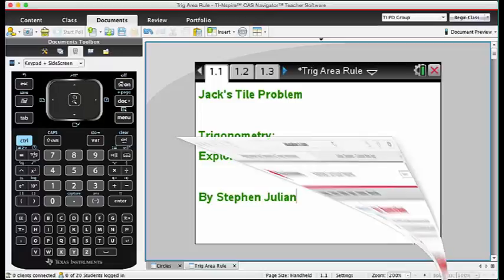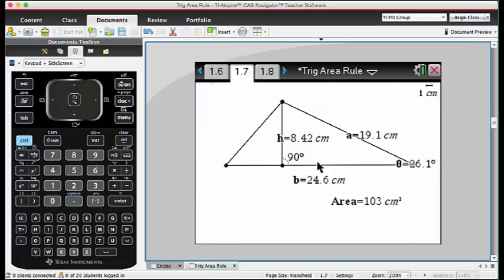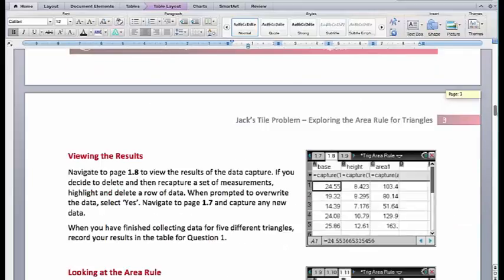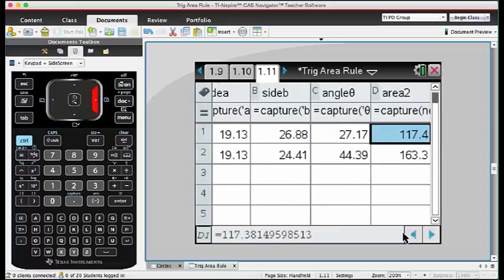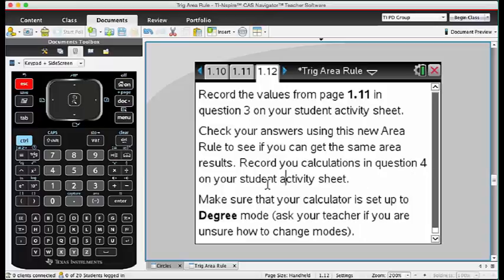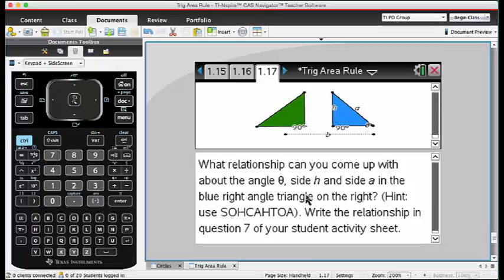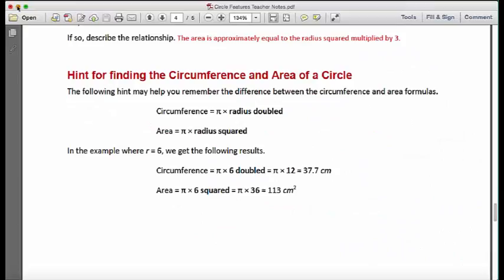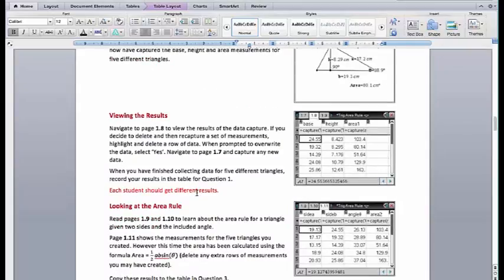TI-Nspire CAS - Trig and Area Rule